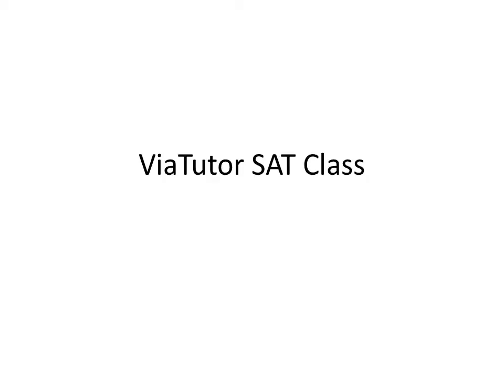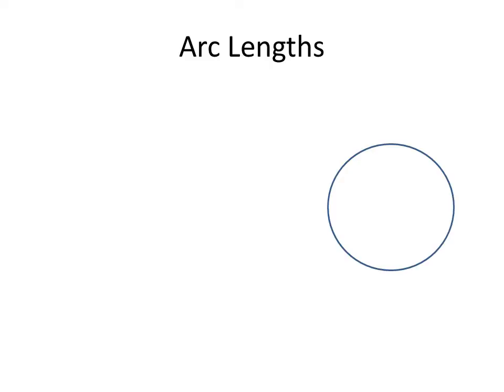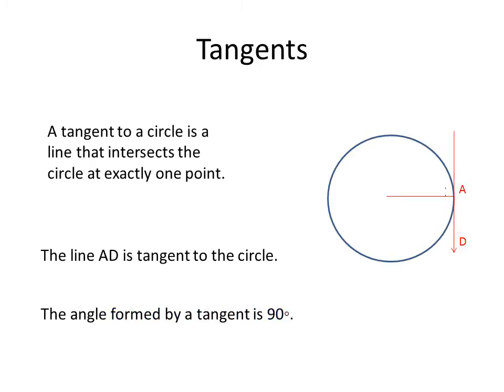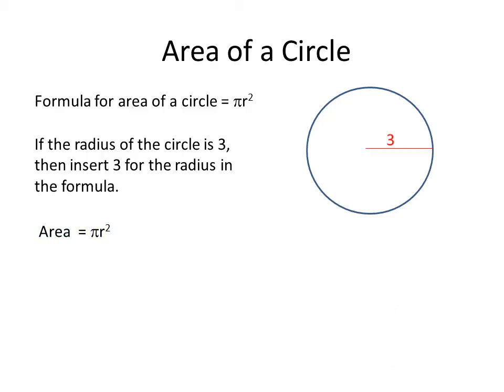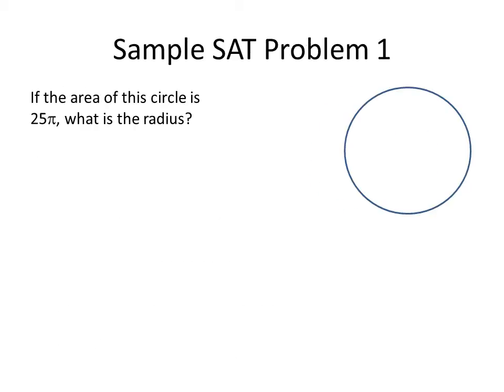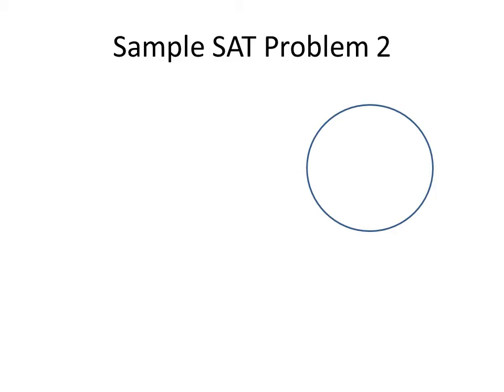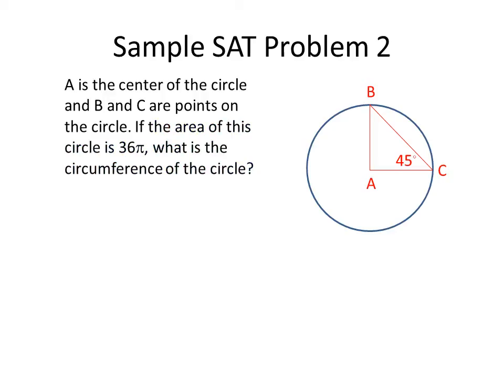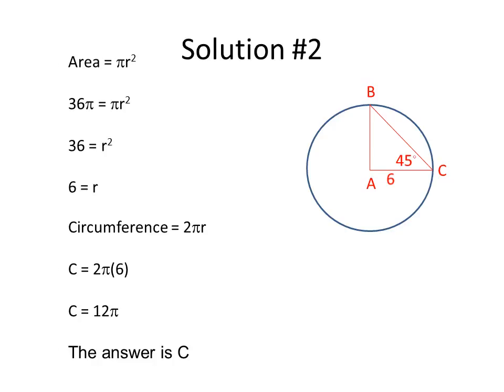SAT Math: Area and Circumference of a Circle (HD)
SAT Math:  Area and Circumference of a Circle